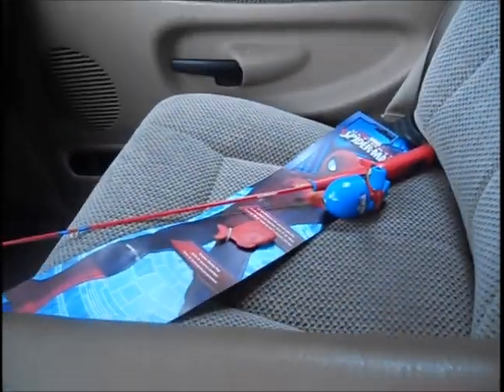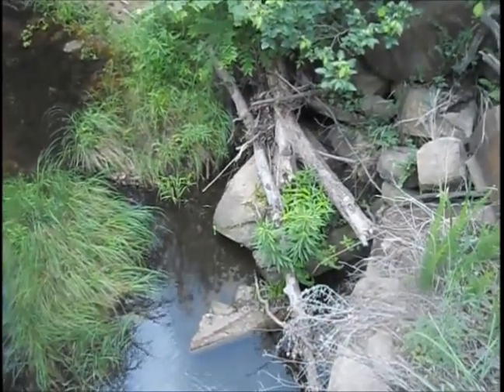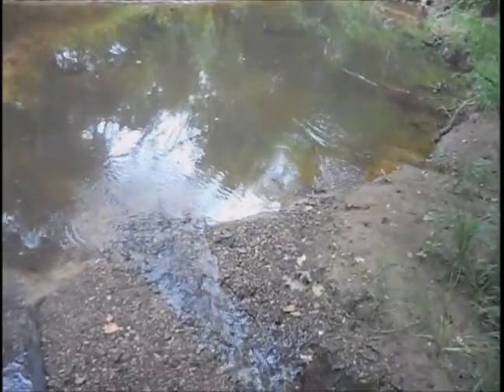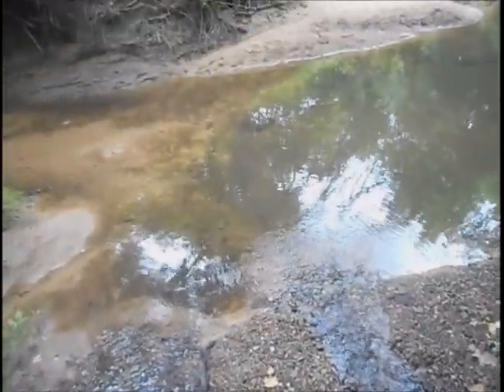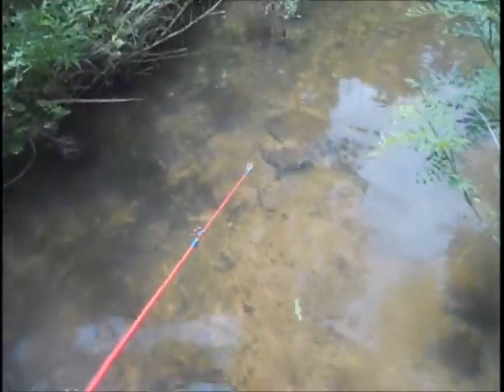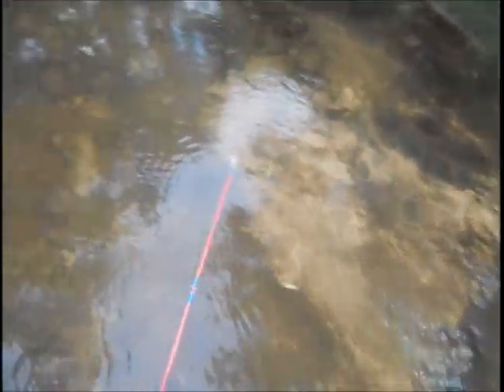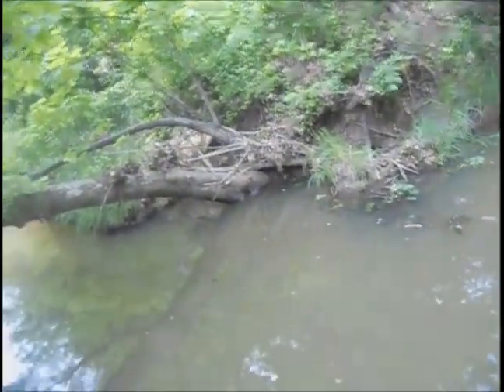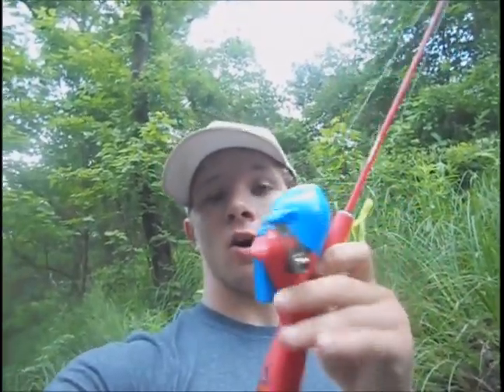Micro Fishing a Clear Creek with SPIDERMAN ROD!!!